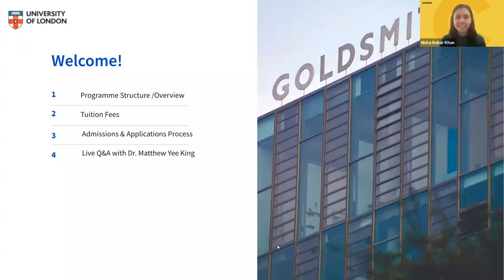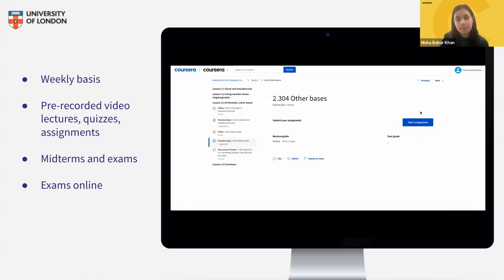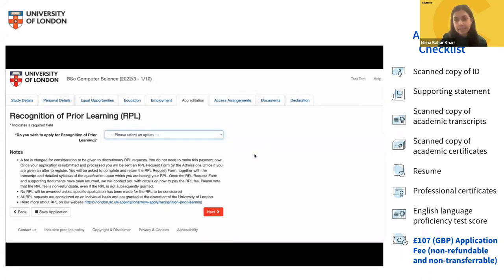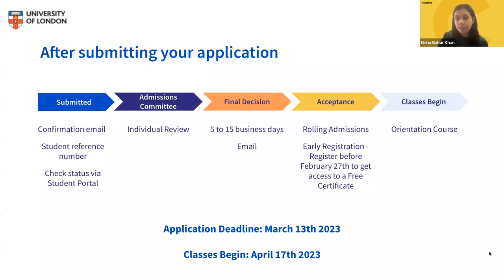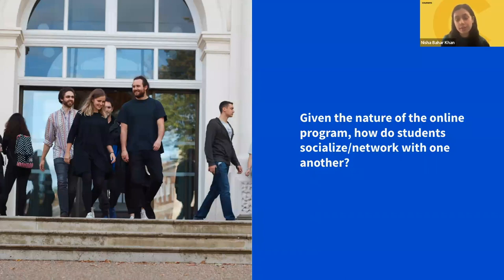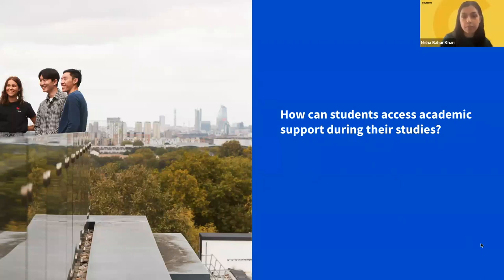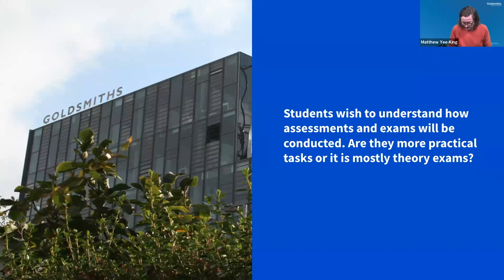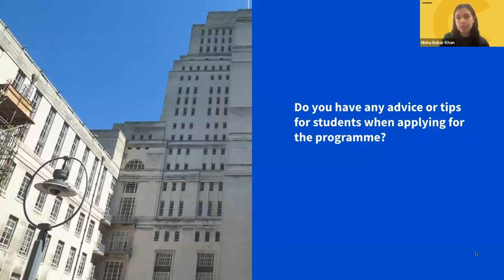University of London Computer Science Online Programme Admissions Webinar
Discover more about the University of London computer science online degree programme with this admissions webinar hosted by Coursera. You'll learn what you need to get started!

Plus, hear from our special guest, Programme Director Dr. Matthew Yee-King, and get the answers to common questions presented during the live Q&A session that aired January 2023.

The University of London is a world-renowned university internationally regarded as a centre of academic excellence. The BSc in Computer Science can help you cultivate in-demand and job-ready programming, computing, and mathematical skills so that you can pursue the specialism of your choice, such as machine learning and AI, web and mobile development, data science, game development, and more.

In this admissions webinar, Coursera's enrolment counselors explain essential programme details, how to enrol, what you can expect, and answers to questions posed by learners.

You'll discover:

✔Programme structure and overview
✔Tuition fees
✔Admissions and applications process
✔Live Q&A with Dr. Matthew Yee King

To learn more about or enrol in the University of London BSc Computer Science course on Coursera,

Read more about computer science:
📖What Is Computer Science and What Career Opportunities Does It Offer?
📖What Can You Do with a Computer Science Degree? 10 In-Demand Fields